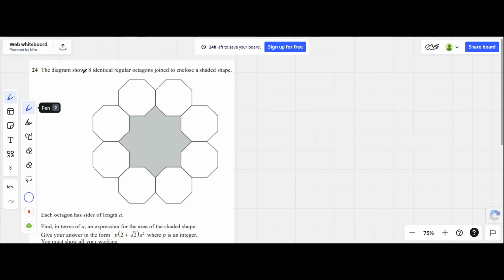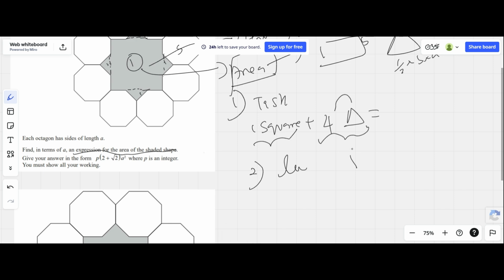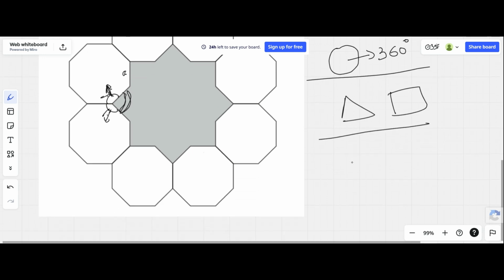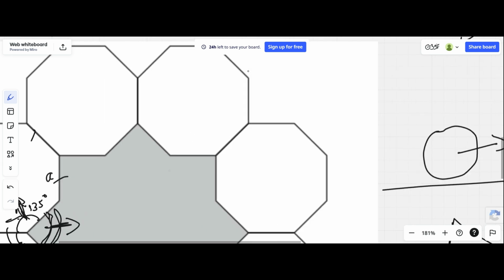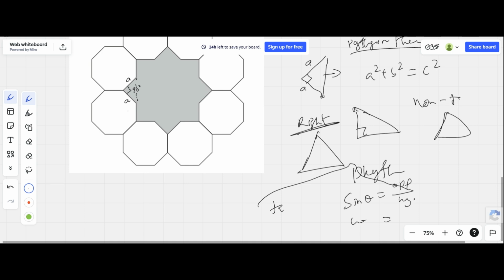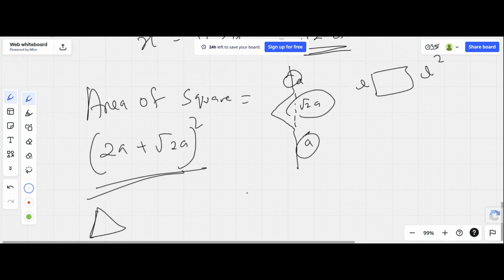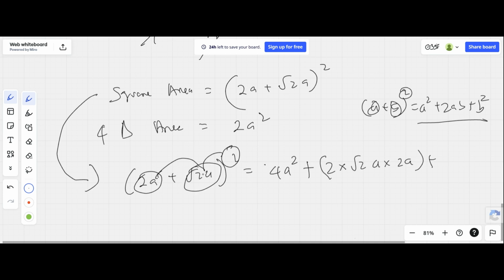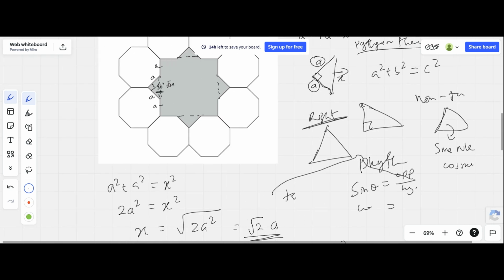The worst answered GCSE Maths question | Question 2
Can you solve the most infamous GCSE Maths question in recent history? This brutal 5-mark geometry problem from the June 2023 Edexcel Higher Paper 2 was branded "sadistic" by furious students and even made national newspaper headlines!

At first glance, it’s just a cluster of 8 regular octagons. But trying to find the exact area of that shaded star inside sent thousands of top-tier Grade 9 candidates into an absolute panic. Most students completely blanked on where to start, while others lost all the marks by making fatal algebraic errors when expanding messy surds.

In this step-by-step breakdown, we slice this monster open and show you how standard geometry and Pythagoras' theorem are all you actually need to beat it.

📌 What you will learn in this video:

The hidden "90-degree notch" trick that completely unlocks the diagram.

How to cleanly split the chaotic star into a simple central square and 4 identical triangles.

The exact surd expansion and factorization needed to isolate the integer value 'p' in the form p(2 + √2)a².

Did you manage to conquer the octagons, or did this paper claim another victim? Let me know your working out or your final value for 'p' in the comments below!